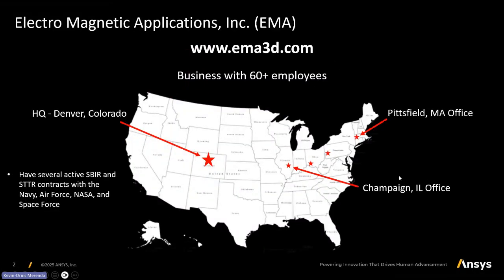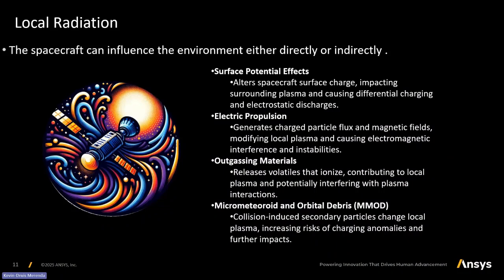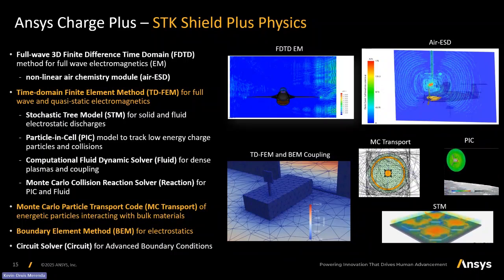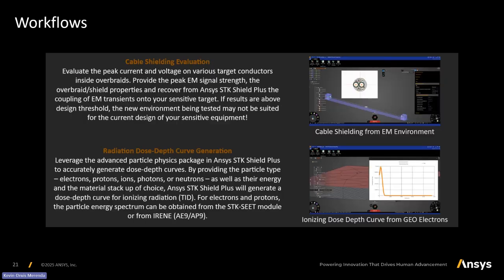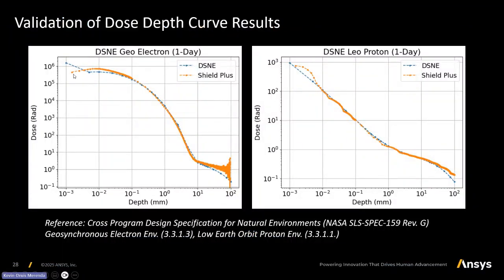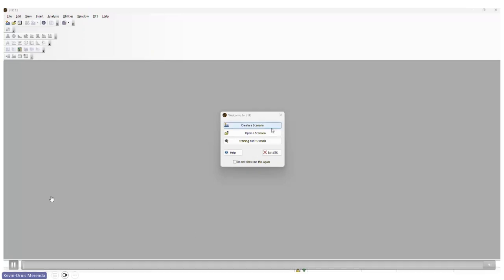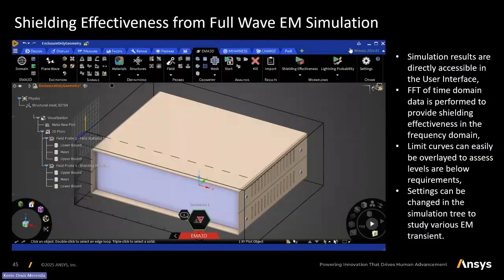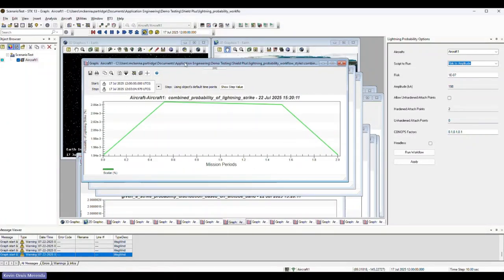Introduction to Ansys STK Shield Plus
EMA is excited to announce a new software product, Ansys STK Shield Plus. STK Shield Plus is an add-on to Ansys STK. It allows STK users to quickly address survivability concerns from the effects of electromagnetic radiation, space plasmas, high-energy radiation, and atmospheric electricity.

This integration provides the following six streamlined workflows:

Electromagnetic shielding effectiveness
Lightning risk analysis
Cable shielding evaluation
Spacecraft surface ESD risk assessment
Radiation dose-depth curve generation
3D radiation dose modeling
In this webinar, we will take you through each of the workflows giving you a detailed inroduction into each of the workflows, including the timesaving process of assigning materials, setting up radiation environments, meshing, running and post-processing the results.